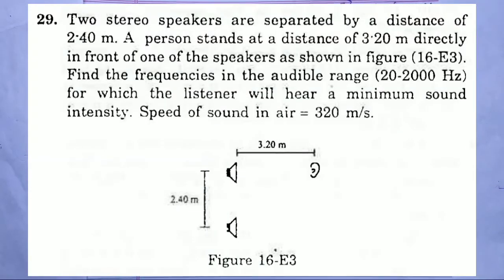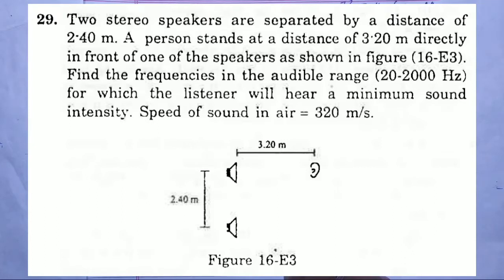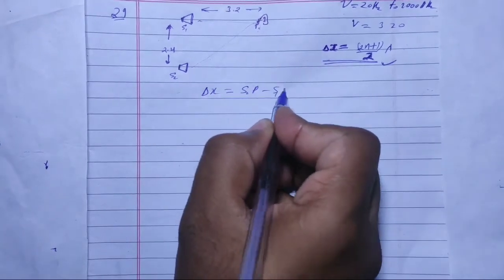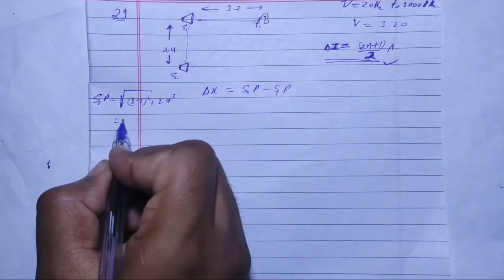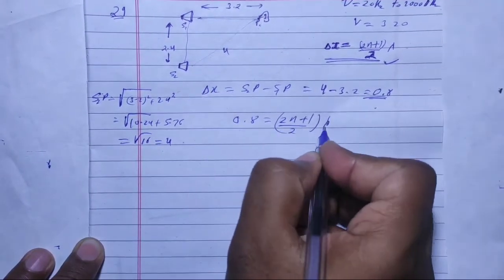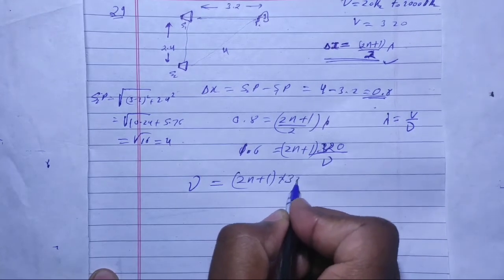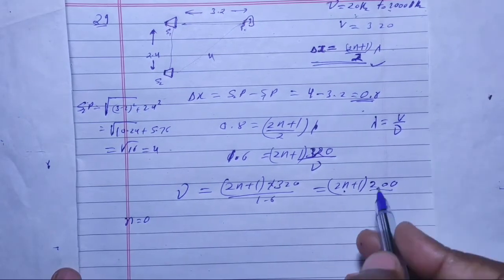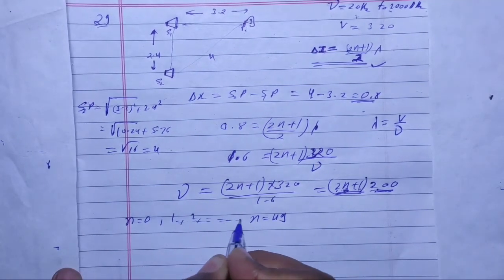H.C. Verma Solutions - Sound Waves - Chapter 16, Question 29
Two stereo speakers are separated by a distance of
2'40 m. A person stands at a distance of 3'20 m directly
in front of one of the speakers as shown in figure (16-E3).
Find the frequencies in the audible range (20-2000 Hz)
for which the listener will hear a minimum sound
intensity. Speed of sound in air = 320 m/s.